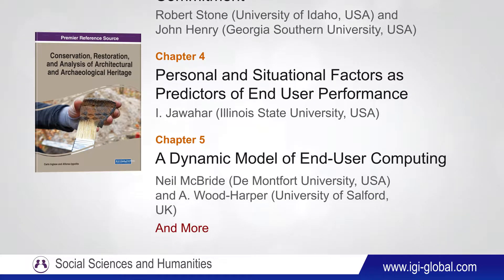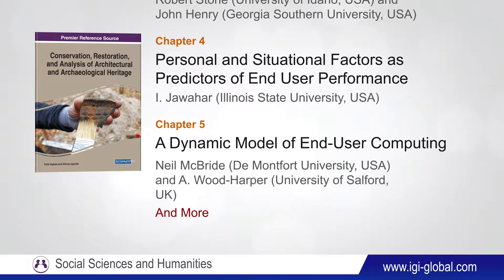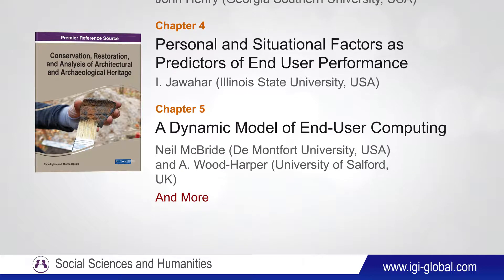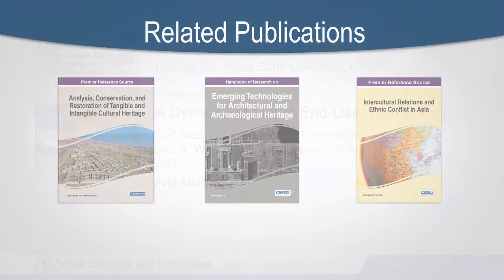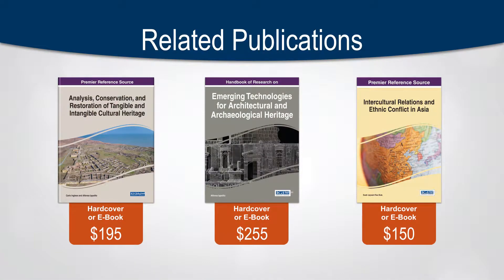Conservation, Restoration, and Analysis of Architectural and Archaeological Heritage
Carlo Inglese (Sapienza University of Rome, Italy) and Alfonso Ippolito (Sapienza University of Rome, Italy)

Pages: 485
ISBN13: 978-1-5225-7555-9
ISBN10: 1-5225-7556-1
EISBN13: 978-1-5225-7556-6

Description:

Cultural heritage identifies and preserves past achievements for the benefit of future generations. Examining the extent to which heritage preservation is feasible in an era governed by modernism and globalization is essential for both regional development and cultural conservation.
Conservation, Restoration, and Analysis of Architectural and Archaeological Heritage provides innovative insights into digital technologies that have produced important methodological changes in the documentation, analysis, and conservation of cultural heritage. The content within this publication represents the work of digital restoration, inclusive communication, and reality-based representation. It is a vital reference source for software developers, sociologists, policymakers, tourism managers, and academicians seeking coverage on digital technologies and data processing in cultural heritage.

Topics Covered:
• 3D Survey Technologies
• Cultural Heritage
• Digital Models
• Digital Restoration
• Exhibit Design
• GIS Management
• Inclusive Communication
• Innovative Restoration
• Preservation
• Reality-Based Representation
• Regional Development